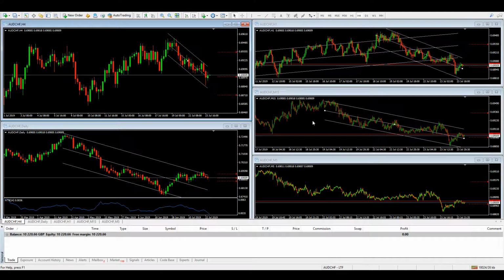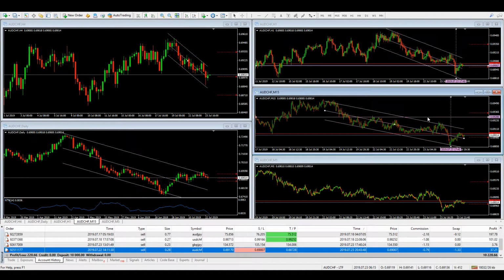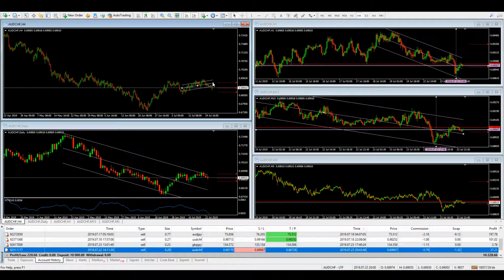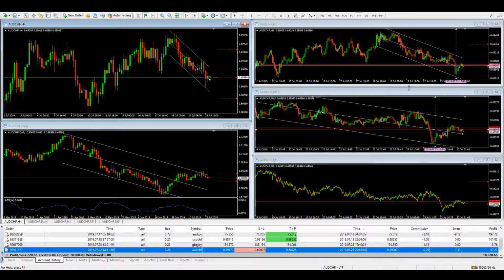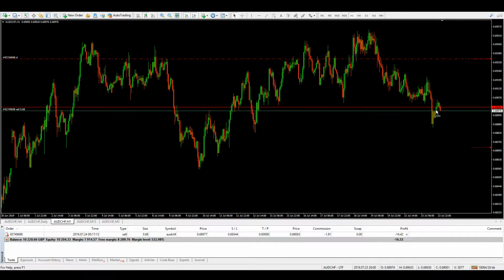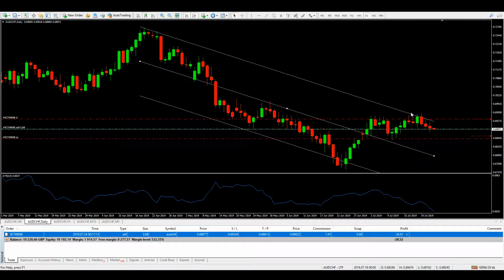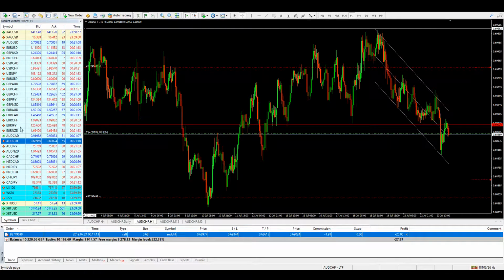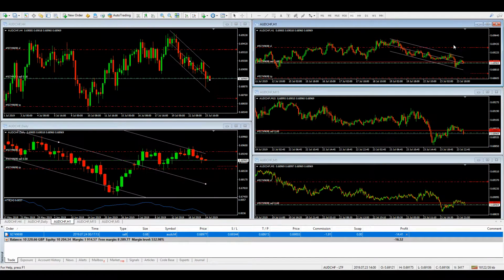Live Forex Trading | AUDCHF update | 23 July 2019